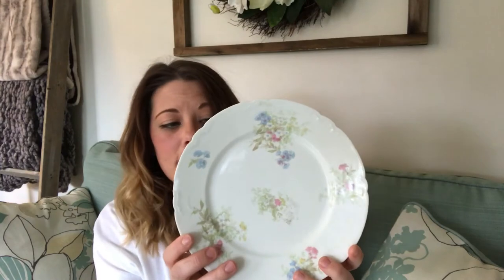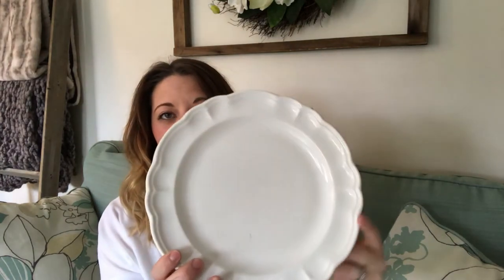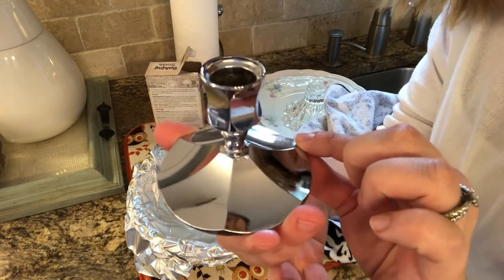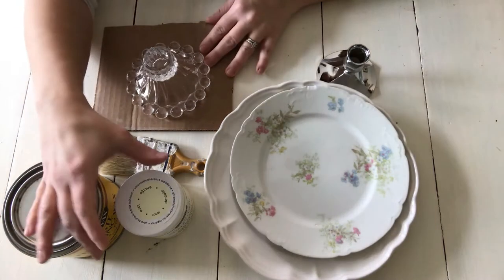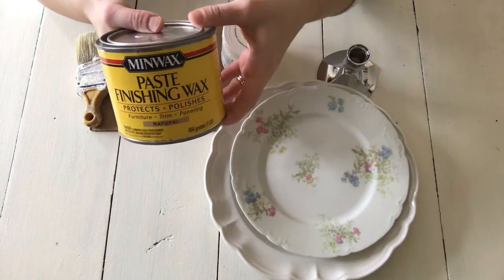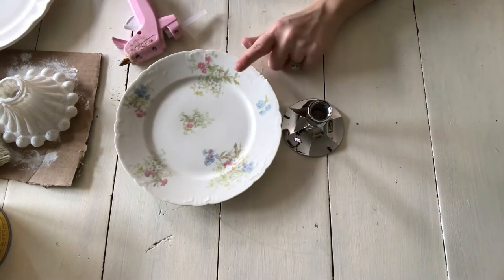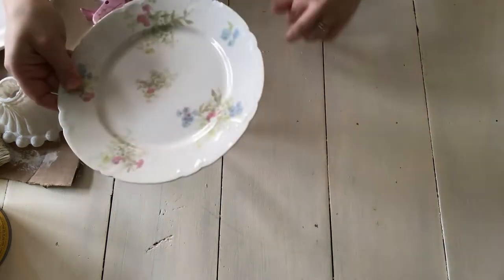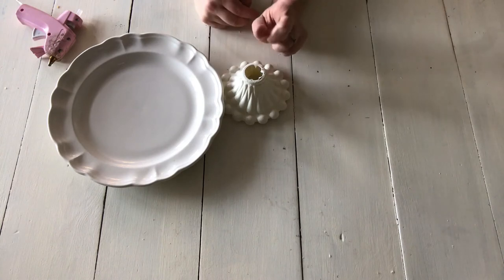DIY THRIFTED CAKE STAND CHALLENGE HOSTED BY LACEE'S SPACE|FARMHOUSE STYLE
I participated in a collab video hosted by Lacee's Space

I made 2 cake stands all from thrifted items nothing could be from the dollar tree! I got my pieces at Goodwill! I think they turned out so lovely and would be perfect for a bridal shower, baby shower, or even Mother's Day that is coming up! They are also very farmhouse and work perfect in my space!

Deco Art Americano Chalk Paint